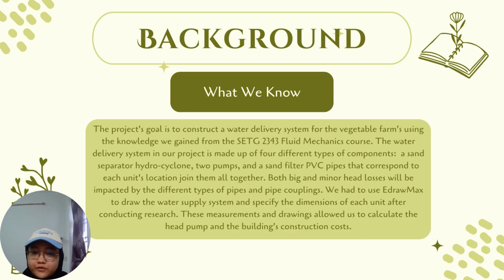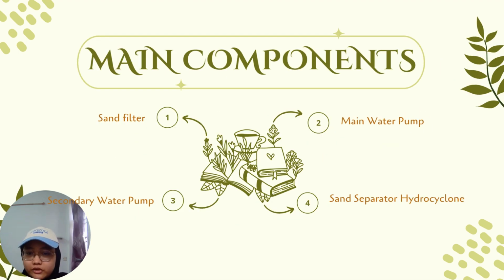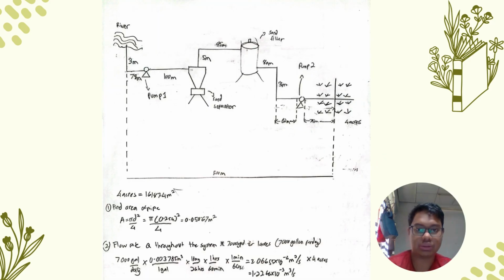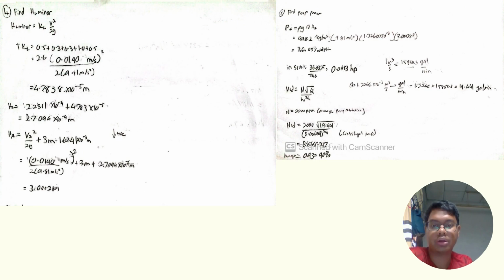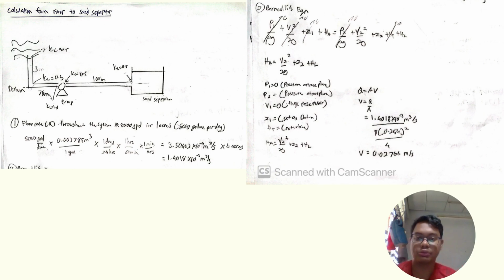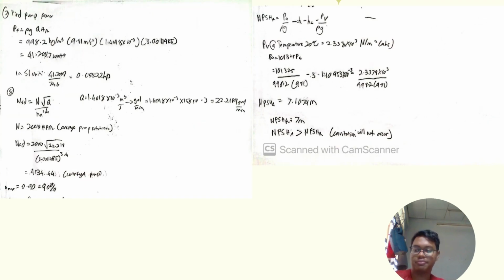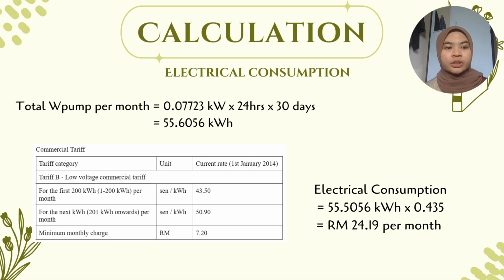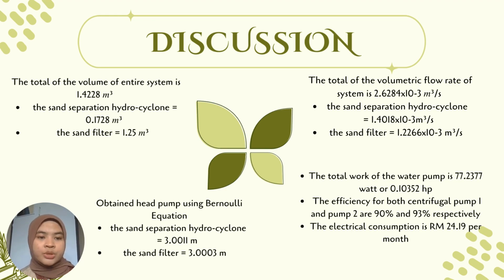Group 2 Mini Project Fluid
Group Members:
1.Harith Hadif
2.Norainun Baisyirah
3.Nurul Afifah